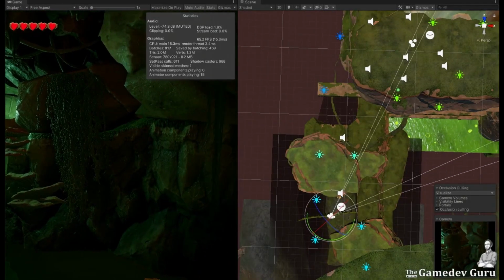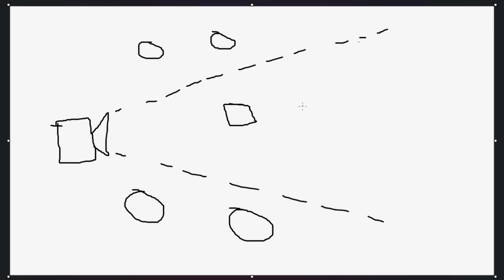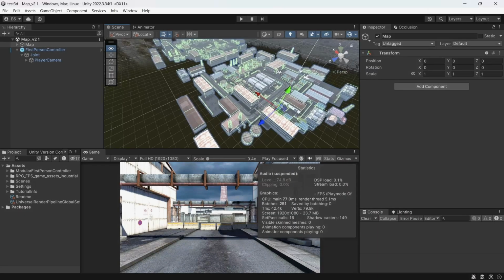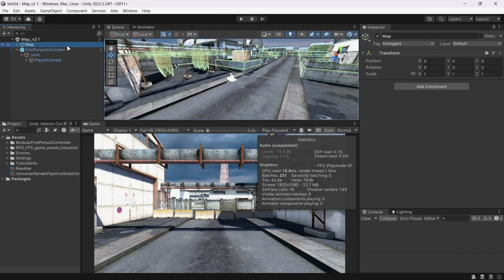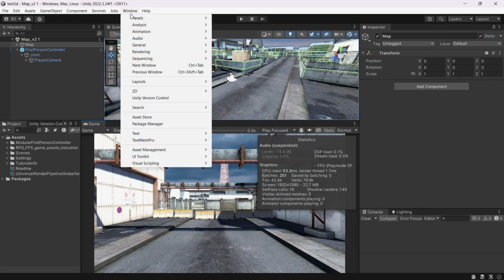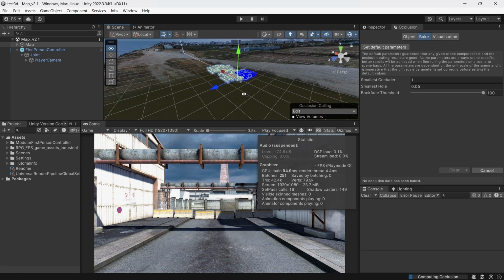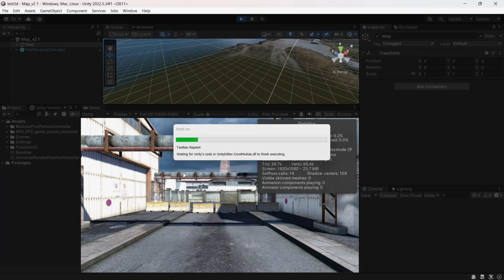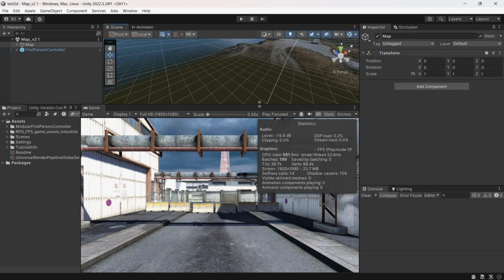How to do Occlusion Culling in Unity! (Improve Performance) | Unity For Beginners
In Today's video, you will learn how to implement occlusion culling in your Unity project very simply. It helps a lot in improving performance and reducing frame drops.